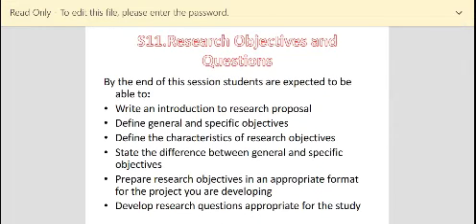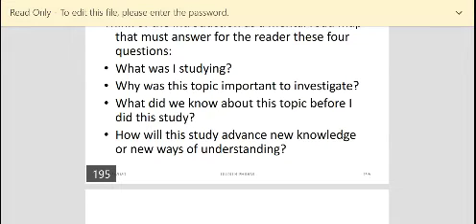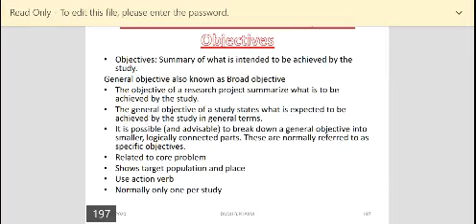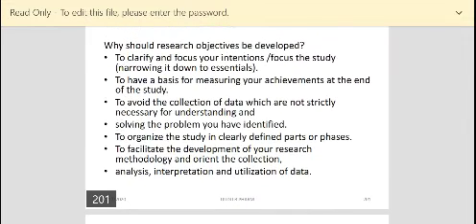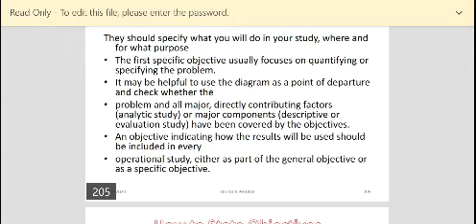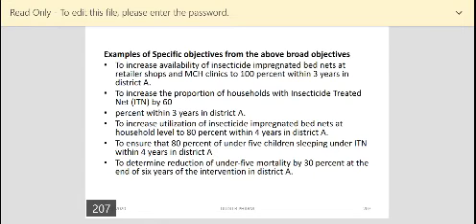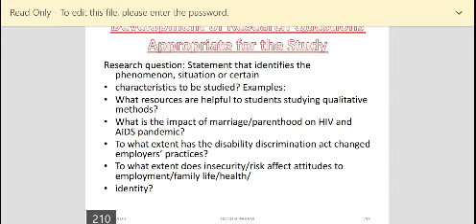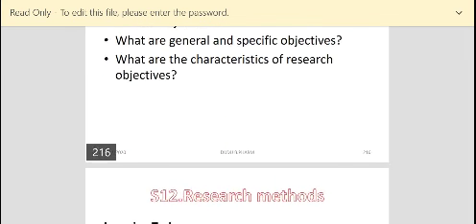Lesson11:Research Objectives and Questions